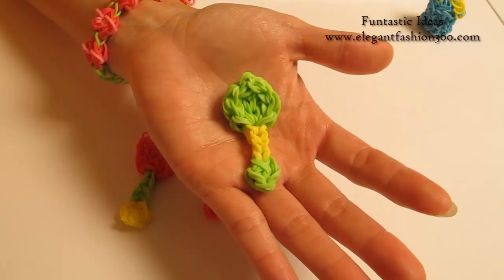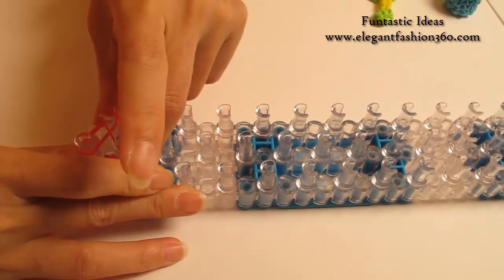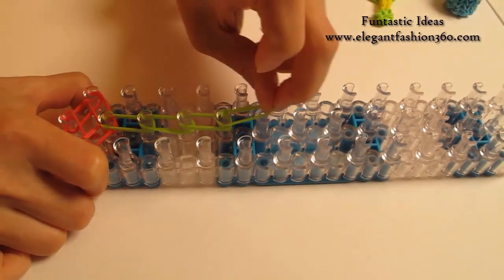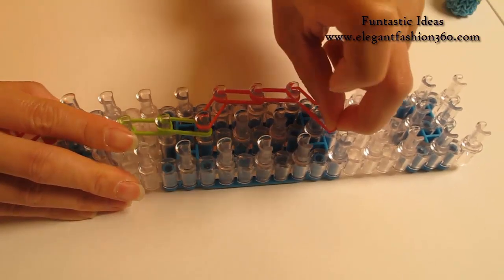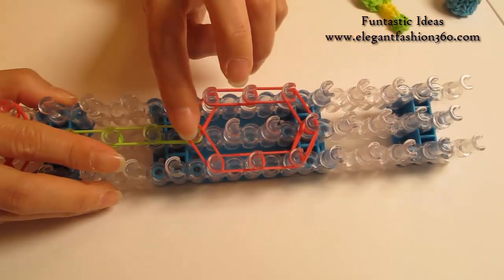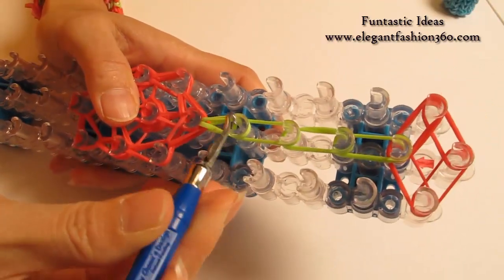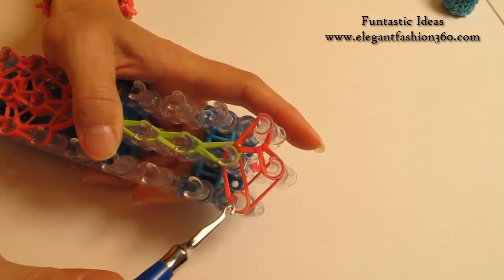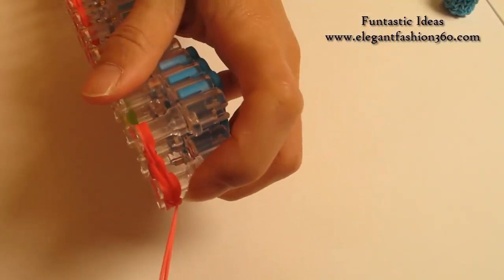Rainbow Loom Spade/Spoon Beach Toys charm - How to - Summer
Tutorial design for how to make Rainbow Loom Spade/Spoon charms(Beach Toys) Summer Series

You will need the following bands:
Green 8
Red 44

A fun place to be: 300+ more tutorials for Rainbow Loom Pattern designs.